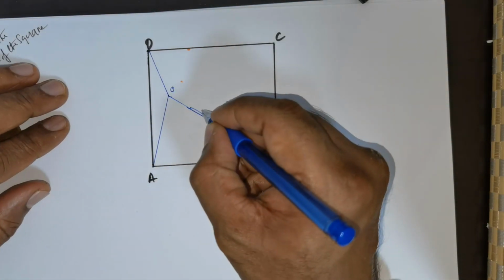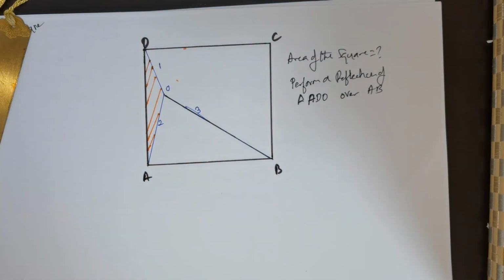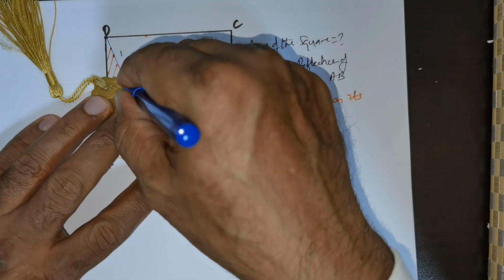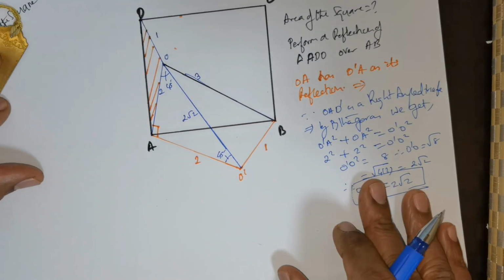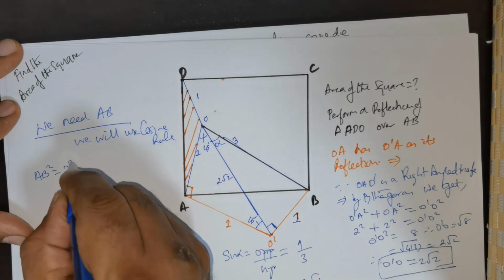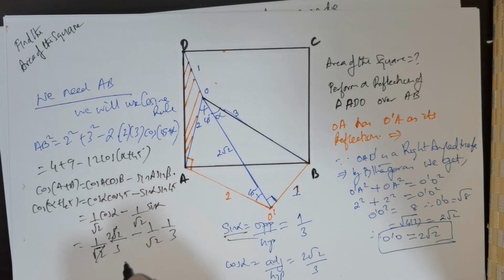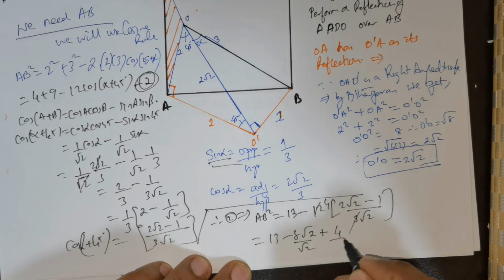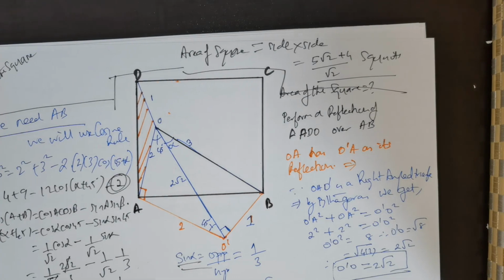find the area of the square